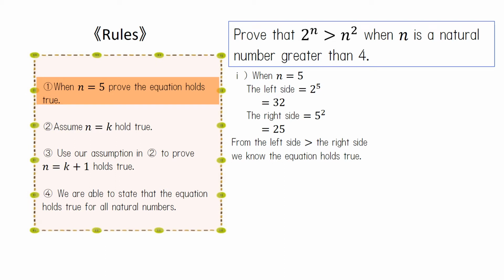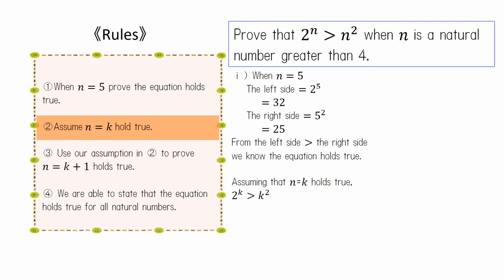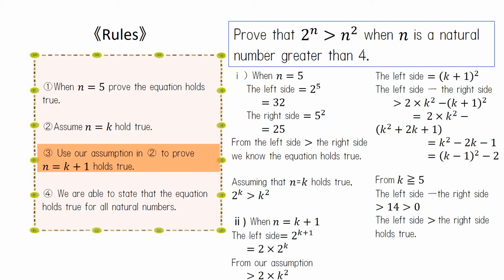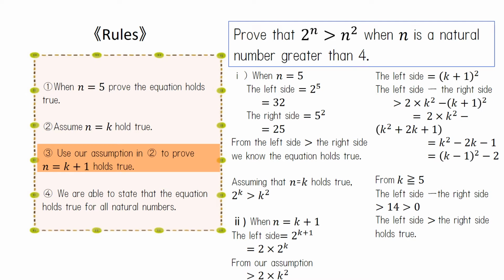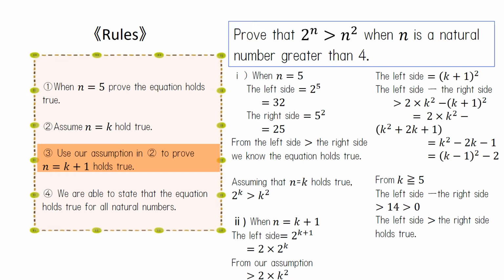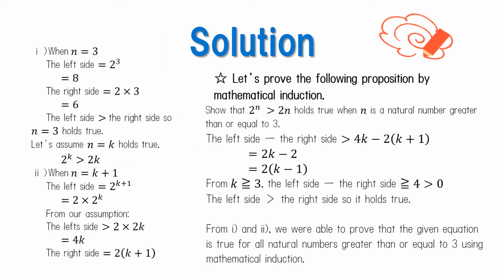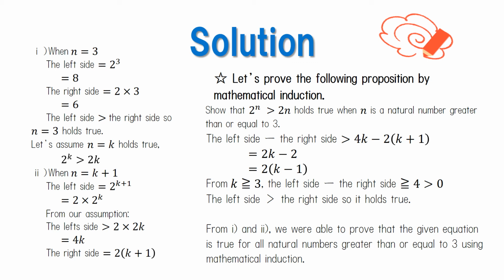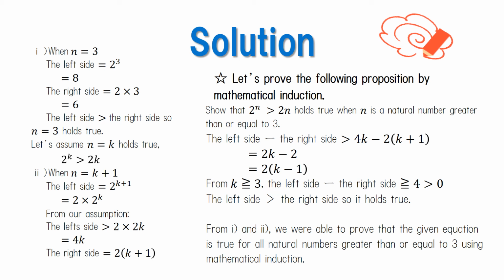高2＿数学的帰納法＿不等式（英語版）